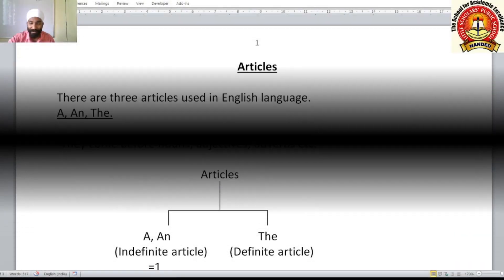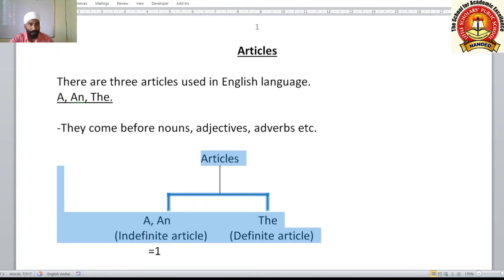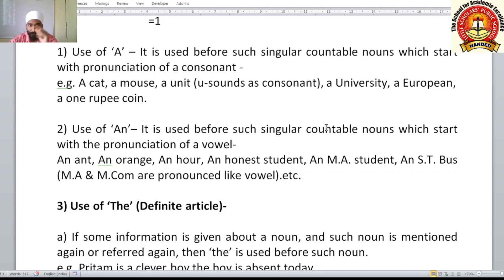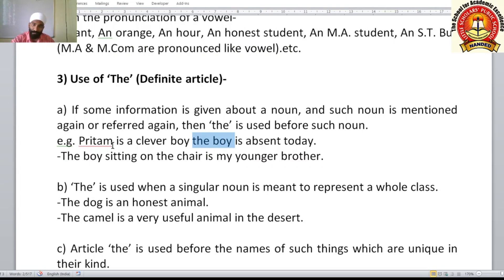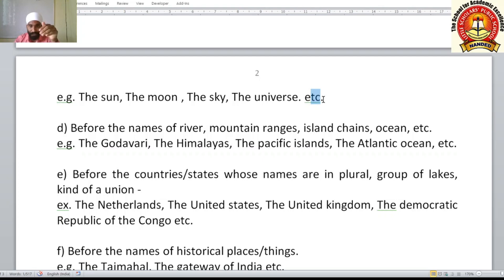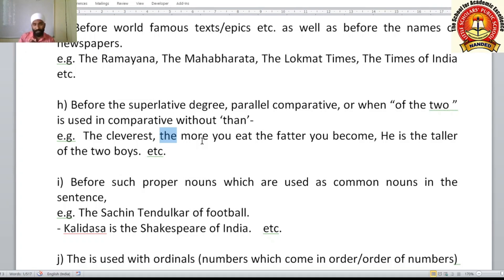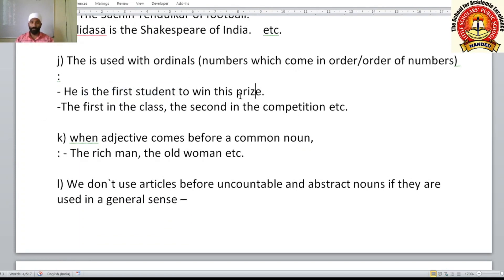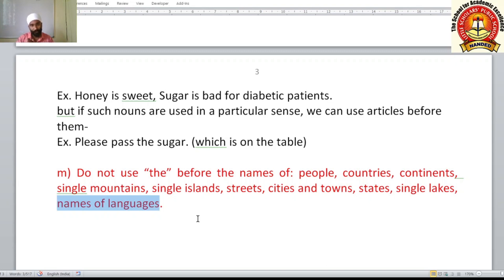Articles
English HL